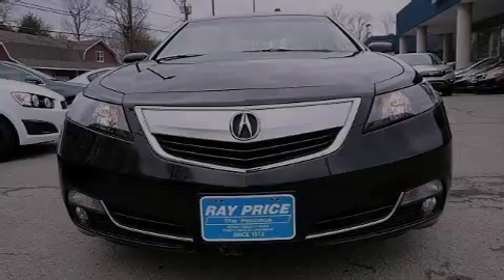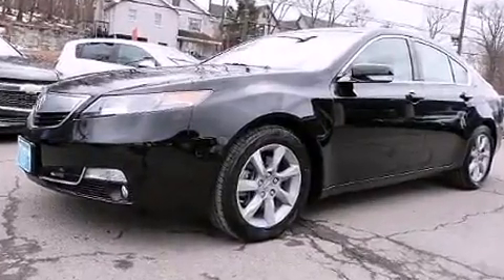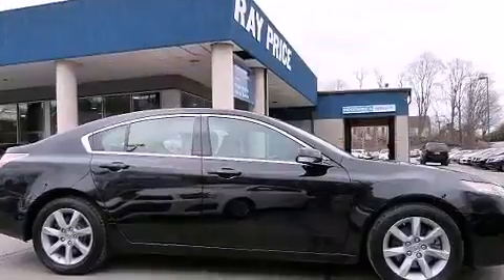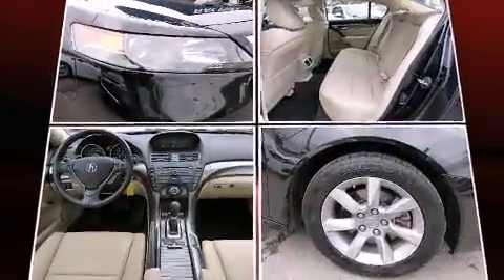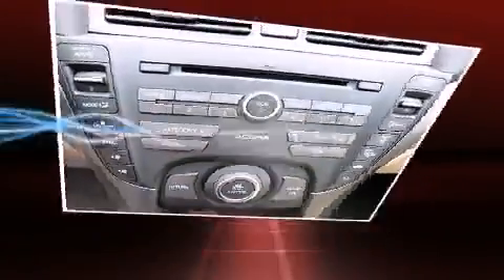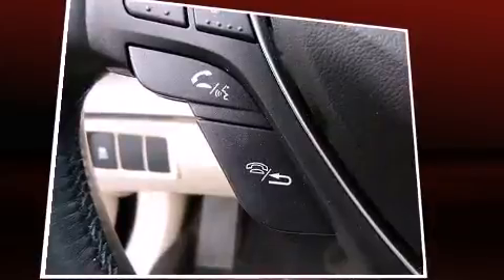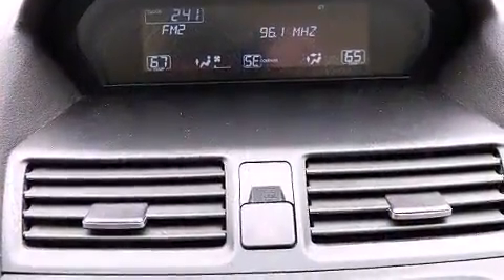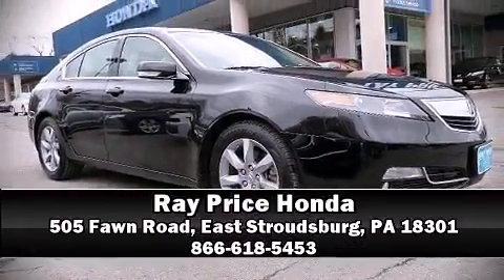2012 Acura TL Auto in East Stroudsburg, PA 18301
Ray Price Honda
505 Fawn Road

Sensibility and practicality define the 2012 Acura TL. With fewer than 25,000 miles on the odometer, this 4 door sedan prioritizes comfort, safety and convenience. Smooth gearshifts are achieved thanks to the 3.5 liter 6 cylinder engine, and for added security, dynamic Stability Control supplements the drivetrain. All of the premium features expected of an Acura are offered, including: variably intermittent wipers, power front seats, an automatic dimming rear-view mirror, front dual-zone air conditioning, high intensity discharge headlights, turn signal indicator mirrors, and leather upholstery. For drivers who enjoy the natural environment, a power moon roof allows an infusion of fresh air. Audio features include a CD player with MP3 capability, steering wheel mounted audio controls, and 8 speakers, providing excellent sound throughout the cabin. Acura ensures the safety and security of its passengers with equipment such as: dual front impact airbags, head curtain airbags, traction control, brake assist, anti-whiplash front head restraints, ignition disabling, and 4 wheel disc brakes with ABS. This car was designed with safety in mind, allowing you to drive with even greater assurance. We have the vehicle you've been searching for at a price you can afford. Stop by our dealership or give us a call for more information.